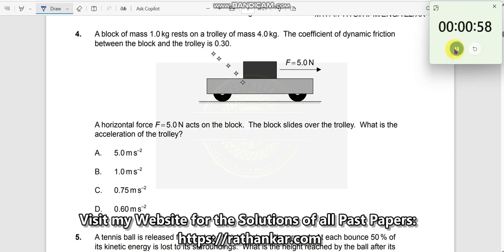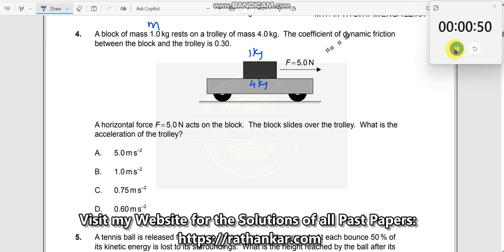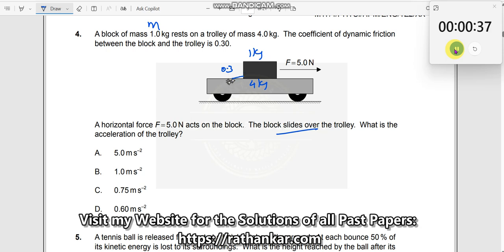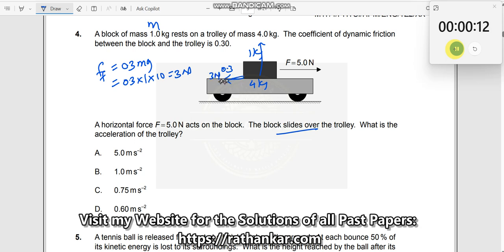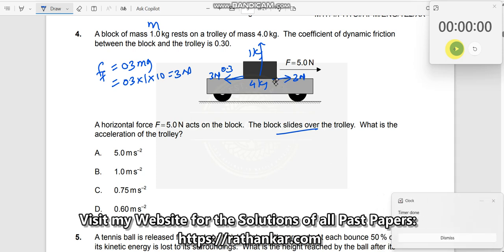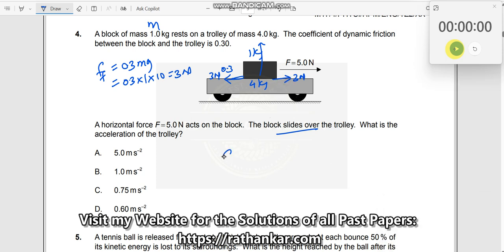4. A block of mass 1.0 kg rests on a trolley of mass 4.0 kg. The coefficient of dynamic friction bet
A block of mass 1.0 kg rests on a trolley of mass 4.0 kg. The coefficient of dynamic friction between the block and the trolley is 0.30. A horizontal force F = 5.0 N acts on the block. The block slides over the trolley. What is the acceleration of the trolley?

This question is about the usage of concepts from the chapter FORCES, -friction, sliding, acceleration, net force, resultant force, to answer this MCQ. This question is taken from IBDP Paper-1, TZ2 PHYSICS SL 2017 MAY. EXAM. To see all the MCQs for this exam and also for other exams or past papers, Links

1. IB Physics Hub

2. My Linkedin Profile

3. My Facebook Profile

4. My Instagram Profile